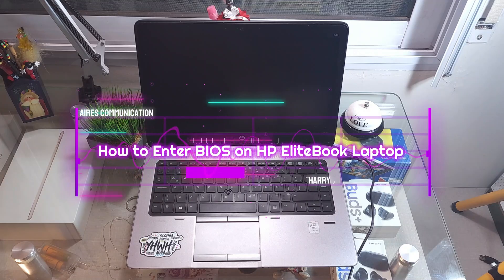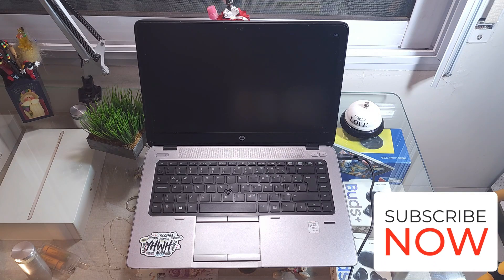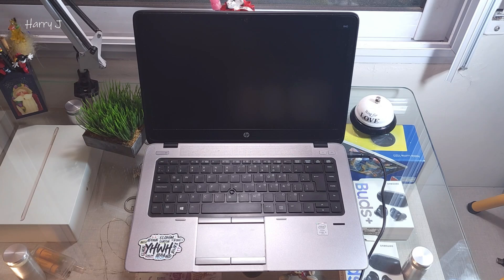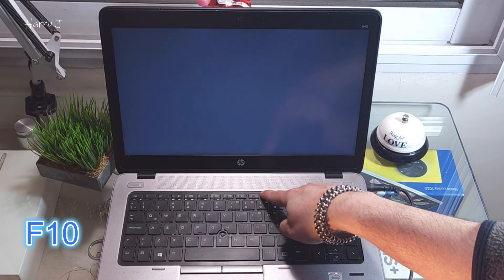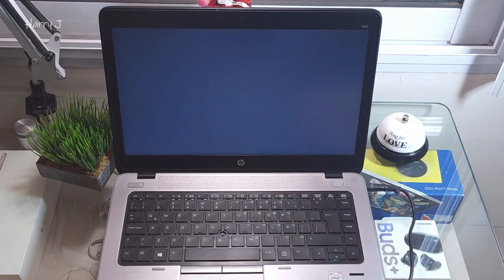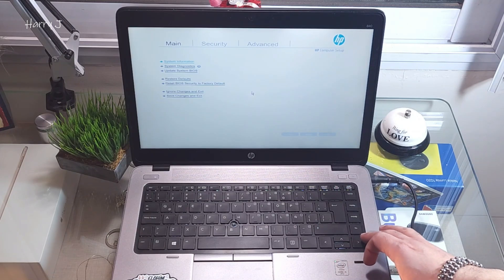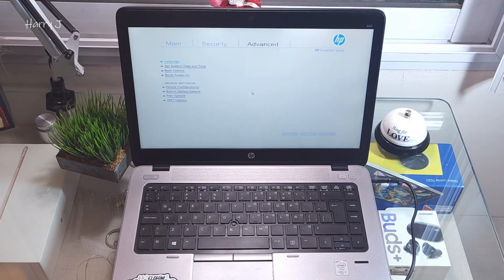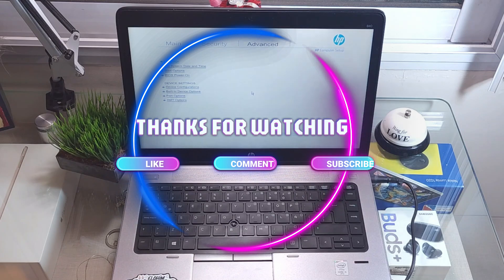How to Enter BIOS on HP EliteBook Laptop (Fast & Easy Method)🖥️🔧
Need to access the BIOS settings on your HP EliteBook laptop? In this quick tutorial, we’ll show you exactly how to enter the BIOS (or UEFI Firmware Settings) on HP EliteBook models, including during startup or boot.

Whether you're upgrading RAM, enabling virtualization, or adjusting boot order, this guide will help you enter BIOS mode fast and safely.

✅ Steps covered in this video:
• How to enter BIOS using the F10 key during startup
• Alternative keys for UEFI (Esc, F2, F12)
• Tips if your HP EliteBook boots too fast
• How to access BIOS in Windows 10/11 from system settings
• Common BIOS uses: boot priority, virtualization, fan control, secure boot, TPM

💡 Works on:
• HP EliteBook 840, 850, 830 G6/G7/G8
• Windows 10 & Windows 11
• All HP Elite series with UEFI BIOS

🛠️ Entering BIOS lets you make hardware-level changes, enable advanced features, or troubleshoot boot issues. Follow along and take control of your system settings with ease.